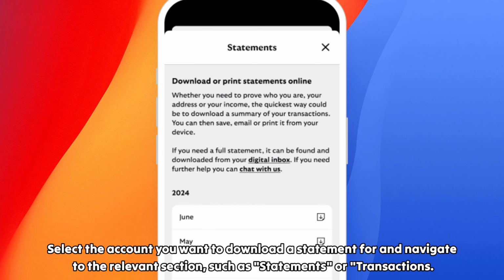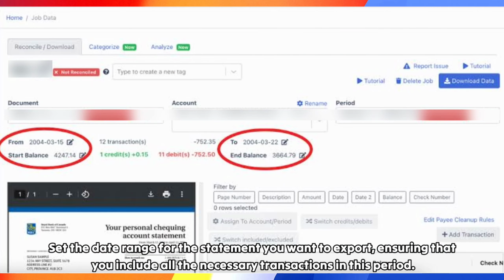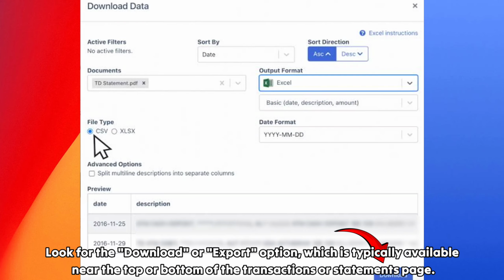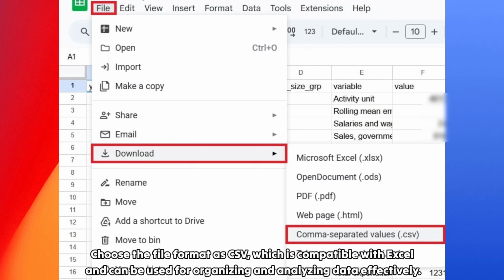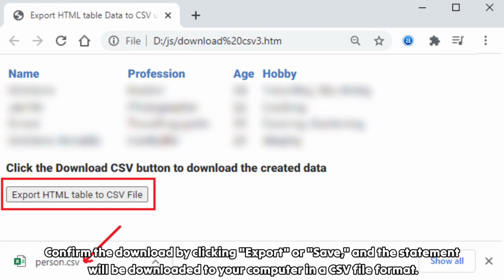How to export Lloyds bank statement to Excel I DOUBLE Z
Exporting your Lloyds Bank statement to Excel is a simple process that helps you manage your finances efficiently. To export your bank statement, log in to your Lloyds Bank online banking account or mobile app. Once logged in, navigate to the "Statements" or "Transactions" section of your account. Select the desired statement period, and you’ll find an option to download it. Choose the "Download to Excel" option, and the statement will be saved as an Excel file, ready for you to view and analyze.

This feature is especially useful for tracking your spending, creating budgets, and keeping financial records.

export Lloyds Bank statement to Excel, download Lloyds Bank statement Excel, Lloyds Bank account statement Excel, save statement to Excel Lloyds Bank, Lloyds Bank transactions export, financial records Lloyds Bank, manage finances Lloyds Bank USA UK Canada Europe